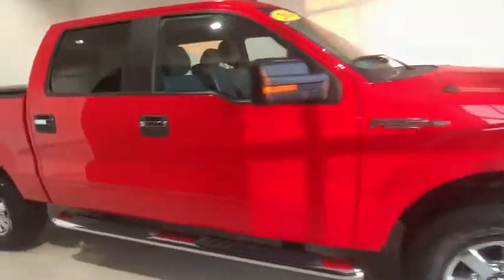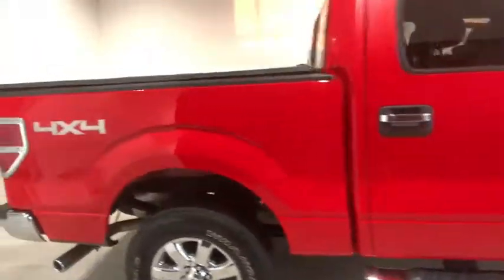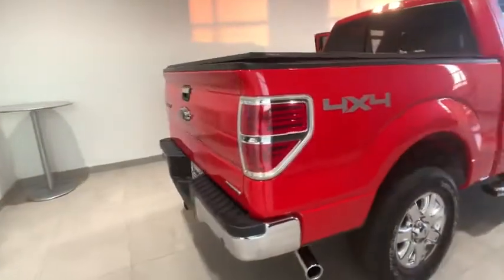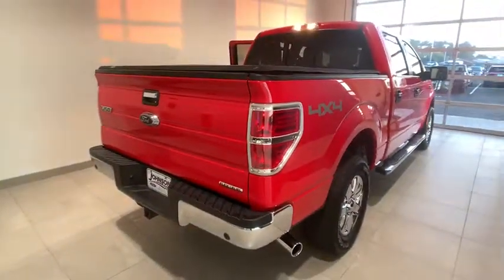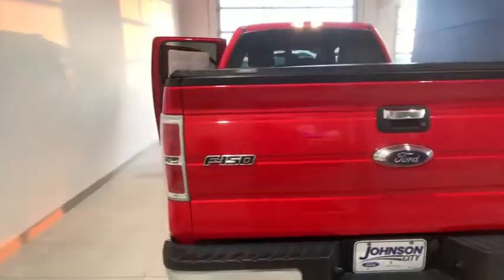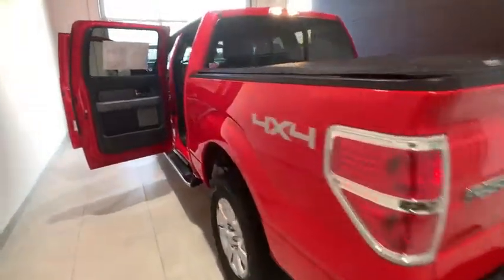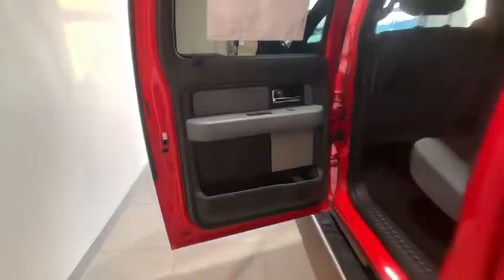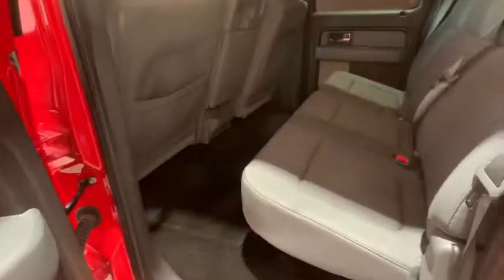2014 Ford F-150 Johnson City TN, Kingsport TN, Bristol TN, Knoxville TN, Ashville, NC 190962A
Race Red Used 2014 Ford F-150 available in Johnson City, Tennessee at Johnson City Ford. Servicing the Kingsport TN, Bristol TN, Knoxville TN, Ashville, NC area.